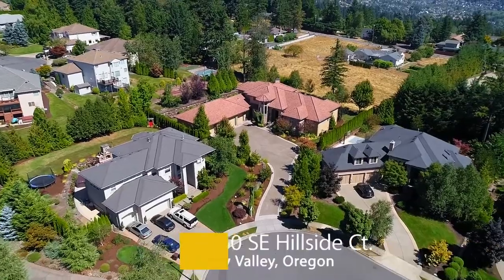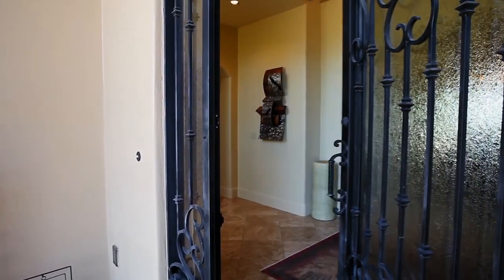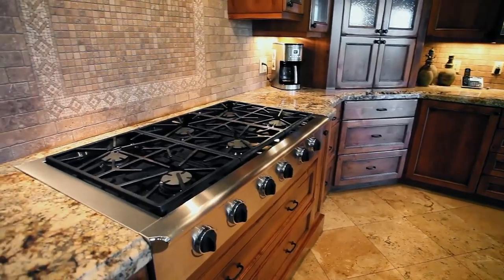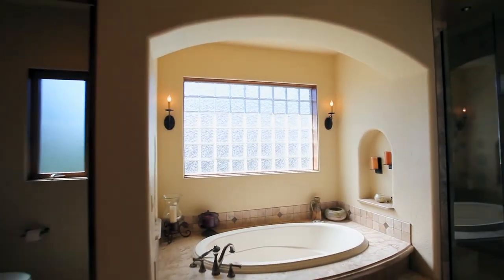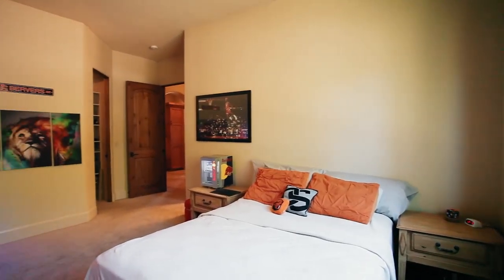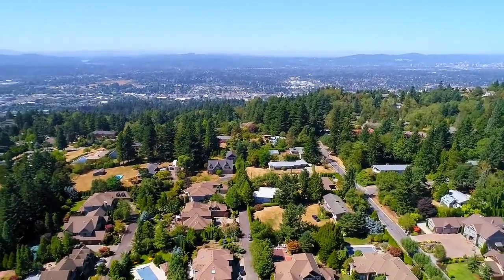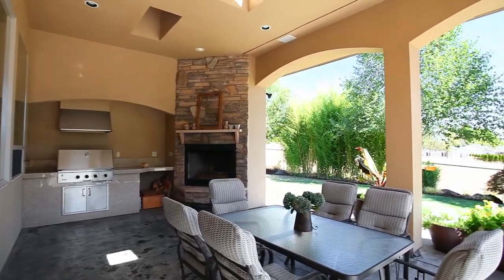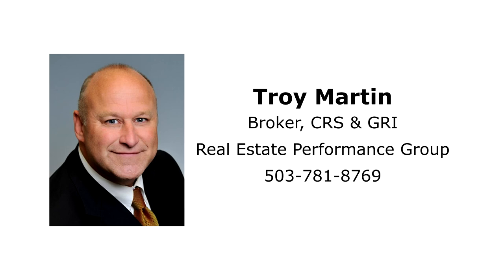Gorgeous Mediterranean Home with Mt. Hood Views in Happy Valley ~ Video of 10260 SE Hillside Ct.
Welcome to this gorgeous Cloud Pass Ranch Mediterranean home on top of Mt. Scott in Happy Valley, OR.
The thoughtful detail in this custom designed, 4 bedroom, 4 ½ bath home is noticeable from the start.
A grand iron and glass front door invites you inside where you’ll discover a huge foyer and formal dining room with pastoral and Mt. Hood views.

The entire exterior is real concrete stucco with stone accents, 3 forced air gas furnaces and central AC

This home has high ceilings, arches throughout and special kerfed doors and windows.

The kitchen has a massive granite island with a commercial 5’ wide sink, 6 burner gas stove, double ovens, subzero refrigerator and walk-in pantry with an enormous amount of cabinet storage.

Main floor master suite with seating areas and lavish master bath with double vanities, soaking tub and 7 shower head shower.  The infowalk-in closet in the master is like no other.  At the size of a bedroom in itself, It has a center island with a large bank of drawers and spiral staircase leading up to another closet/storage area with a skylight.

Plus you will find 2 more main level bedroom suites with walk-in closets.  Every bedroom in the home has its own bathroom and walk in closets.
Main floor utility with built-ins and desk.  You will find multiple closets and storage options.

Upstairs is a 4th bedroom, bath and bonus room with patio/deck and incredible Mt. Hood view.  There is a storage room off the patio/deck for winter storage of furniture, etc.
The bonus room area is sure to be a favorite of friends and family.
The kitchen/bar area is appointed with high end appliances, sink with garbage disposal and dishwasher,  and enough cabinets to fill with all your party supplies.
Also upstairs, there is a fully finished storage area above the garage.

Situated on over a ½ acre on top of Mt. Scott, the property is flat with a fully fenced back property and has easy to maintain landscape.

Perfect for entertaining with 1200 ft of covered patio, Dacor BBQ, granite counter top and fireplace.

8 car garage for all of your cars and toys